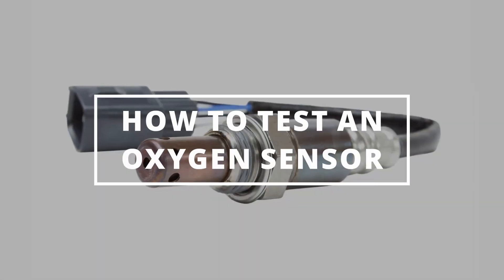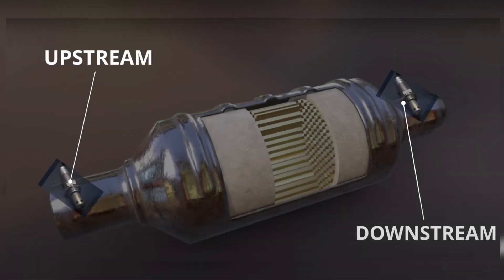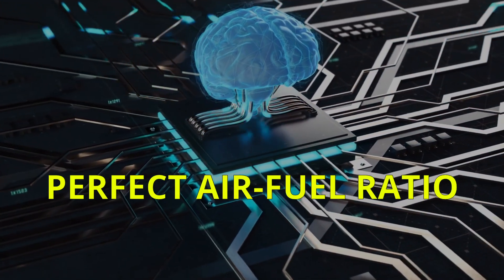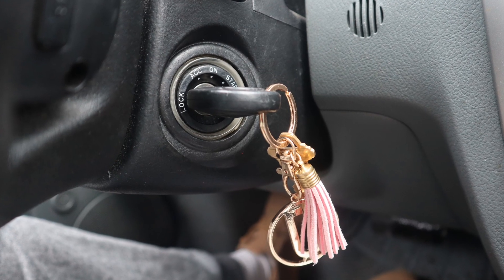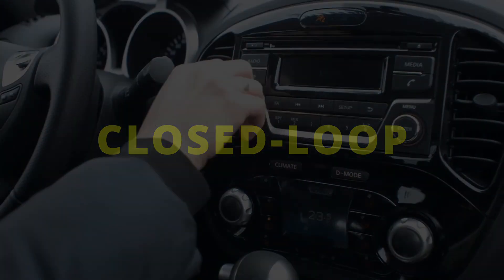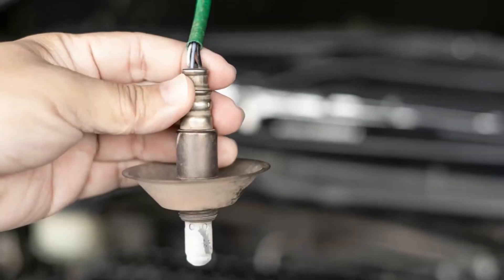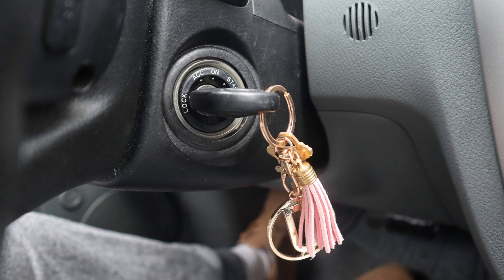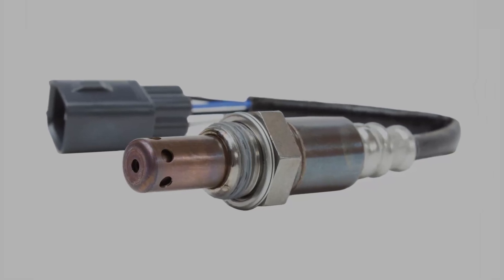HOW TO TEST AN OXYGEN SENSOR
In this video, you will learn how to test an oxygen sensor (upstream). It will also teach you how to test the oxygen sensor heater both upstream and downstream. This video is created specifically for narrowband zirconia oxygen sensors. Watching this video will help you diagnose to see if it is time to replace your oxygen sensor. You will also know how an oxygen sensor works. This video also teaches you where the oxygen sensor is located.

Back probe kit

O2 sensor removal kit

Here are some of my favorite items that you might like:

Diagnostics
• 12V Battery Tester

Search terms and questions you might be thinking related to a bad oxygen sensor are:
How to test a zirconia oxygen sensor?
What's the difference between zirconia and wideband oxygen sensors?
Where is the oxygen sensor located?
What is the difference between upstream and downstream oxygen sensors?
How to test an oxygen sensor heater?
Does an oxygen sensor produce voltage?
How does an oxygen sensor produce voltage?
Test an oxygen sensor with a multimeter
What does an oxygen sensor do?
Where is the upstream oxygen sensor located?
How does an oxygen sensor work?
What is the purpose of the oxygen sensor?
how to diagnose a bad oxygen sensor?